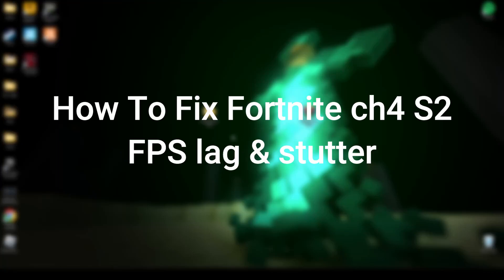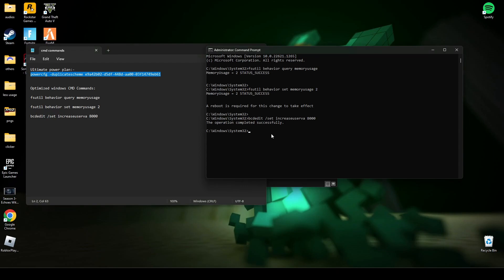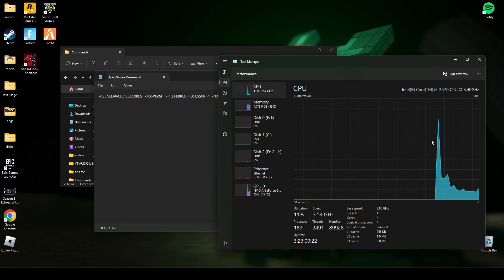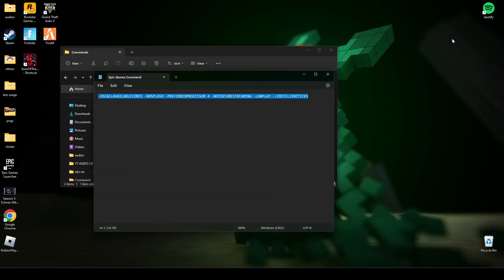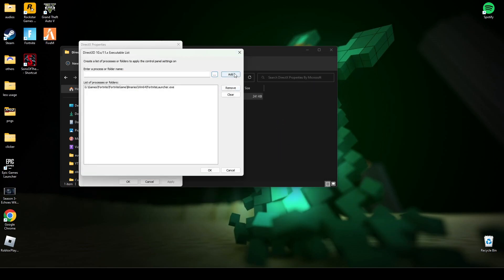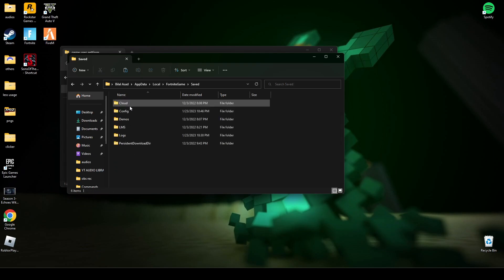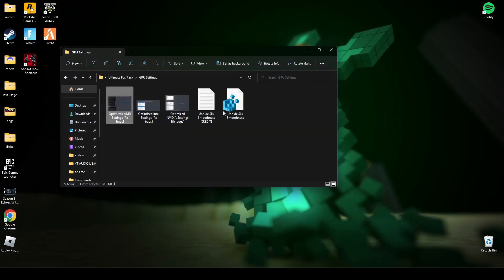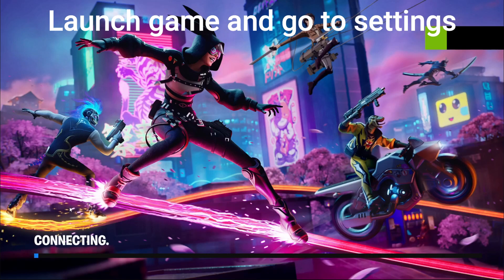Fortnite Fix FPS Drops & Stuttering in Chapter 4 Season 2! PERFORMANCE MODE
RAM:   16 GB ddr4 3200 MHz
GPU:   Zotac 1660 Super APM Edition
Moniter: Reddragon 165 Hz
Power supply: 700 w
SSD: 256GB
HDD: 3TB
Casing: 1st Player D3A DK
Keyboard: Razer BlackWidow Ultimate Stealth
Mouse: HP Omen 600
Window 11